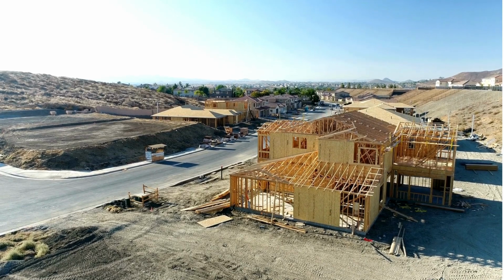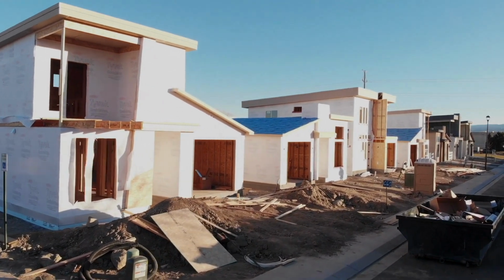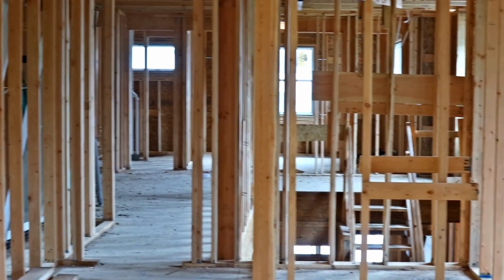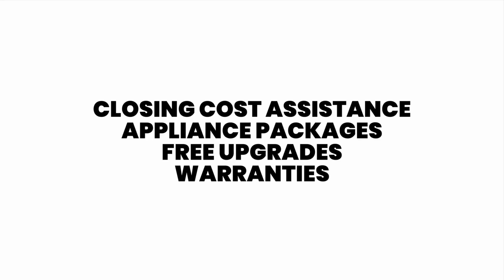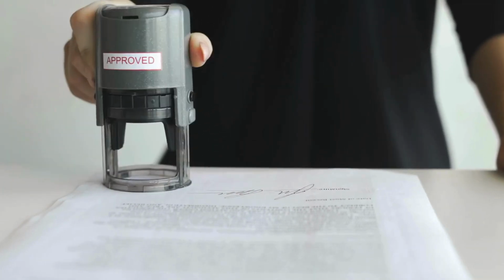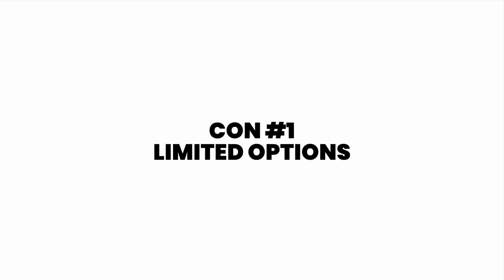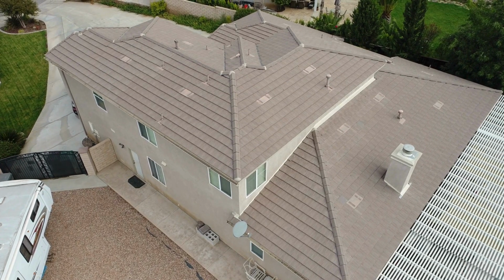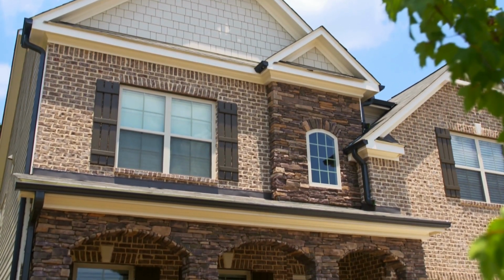Getting The BEST DEAL On New Construction Homes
Looking to save money on a new construction home? In this video, we'll share tips on how to get the best deal when buying a new construction home.

CHRIS BROWN
Lic No: S.188080.LLC
Brokerage: Simply Vegas

SOCIAL:
ABOUT ME:

I’m a Los Angeles native who moved to Las Vegas after spending three years in Orlando, Florida working in collegiate and professional sports. I’m active in the Las Vegas community and frequently visit local businesses to highlight the Vegas lifestyle.

I have been selling homes in Las Vegas for 5 years and widely respected as one of the top luxury home agents in the valley. Specializing in luxury single family homes and new construction, I’ve consistently sold over $10 Million each year, while also providing personalized client services.

I take pride in providing an incredible level of attention to detail, patience, and knowledge of the market, you’ll find your experience easy, fast, and rewarding.

Vegas has so much to offer beyond the strip, and if you plan to live or invest here, allow me to show you how to live like a local.